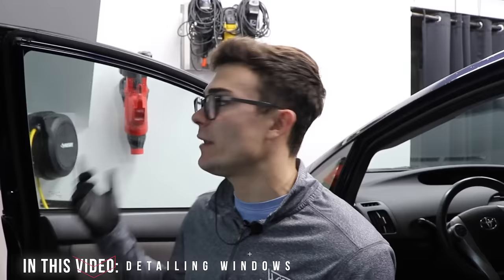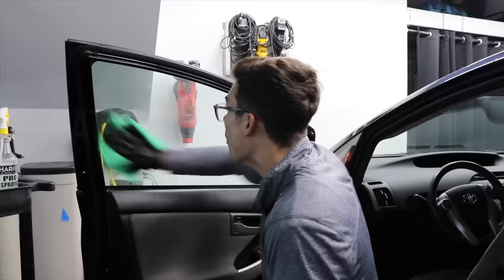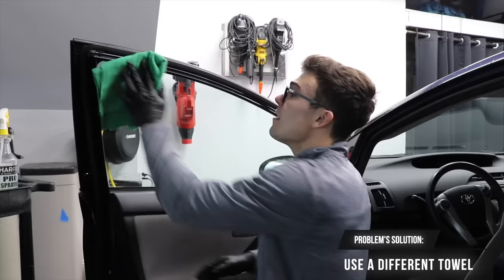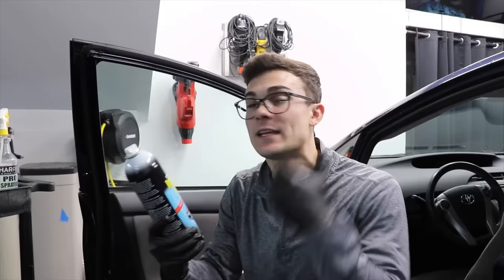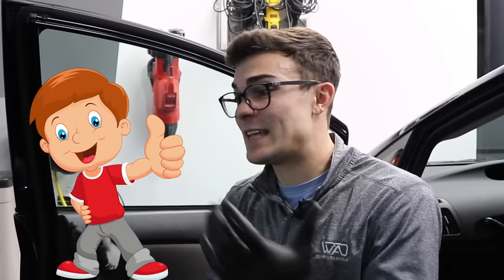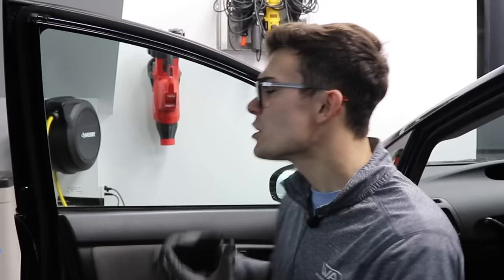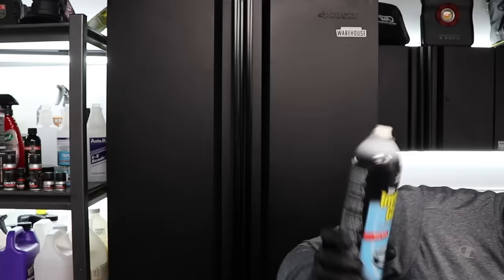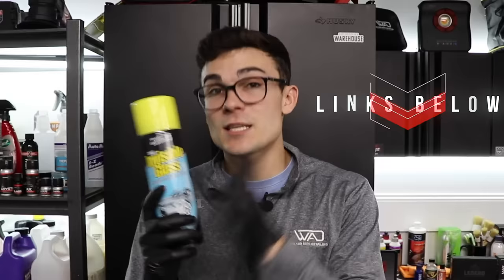Solving The Biggest Problems With Windows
TimeCodes:
0:00 - Intro
0:42: Glass cleaning problem number 1
2:23 - Glass cleaning problem number 2
4:32 - Glass cleaning problem number 3